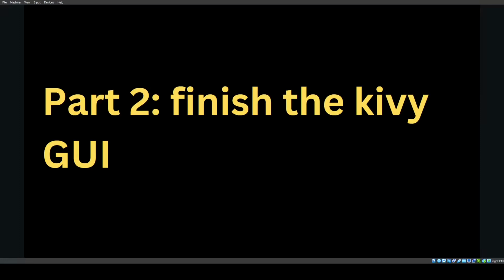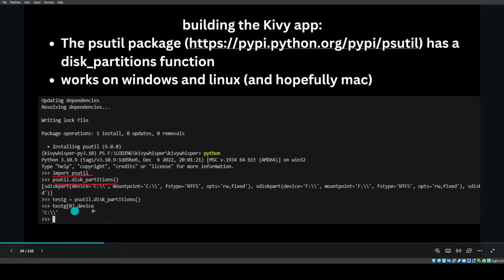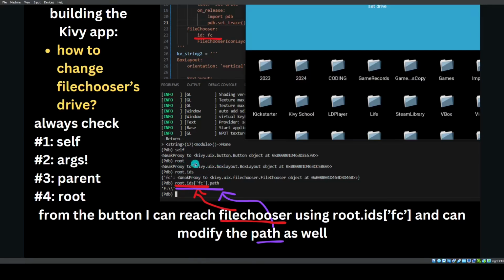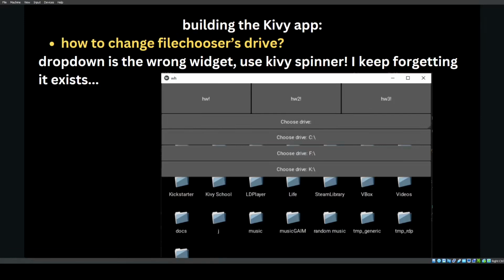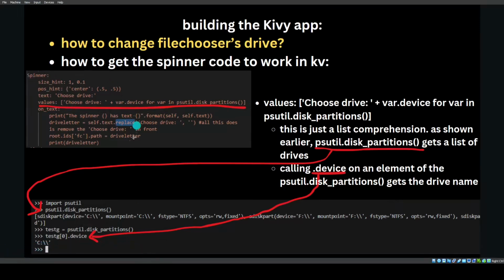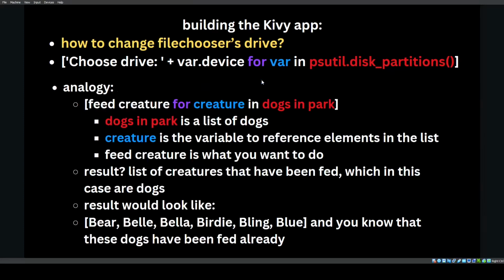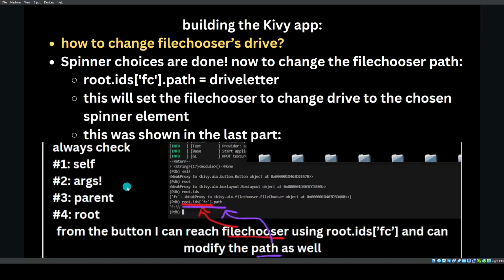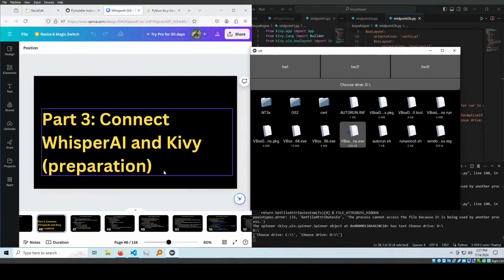Creating a cross platform GUI for OpenAI's Whisper Part 2: Finishing the Kivy GUI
KivyWhisper Pt2
0:00 introduction
0:09 recap of midpoint1.py
0:36 recap of midpoint2a.py
0:53 how do you know what drives exist on your machine?
1:46 things to do
2:04 how to change filechooser's drive? change filechooser.path
2:32 using pdb to get to filechooser widget
3:46 now to make a dropdown widget to choose the drive
3:57 dropdown code is saved as midpoint2a.py
4:19 dropdown is the wrong widget! use a Spinner!
4:55 how to get Spinner code to work in kv
5:49 list comprehension explained
7:23 list comprehension analogy
8:29 now to change filechooser path
9:19 recap
9:41 progress is saved as midpoint2b.py